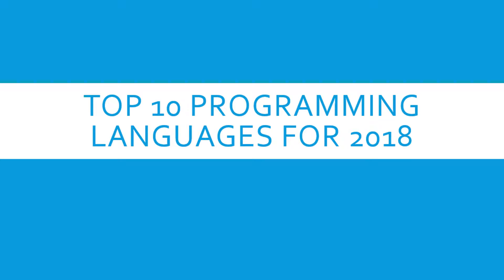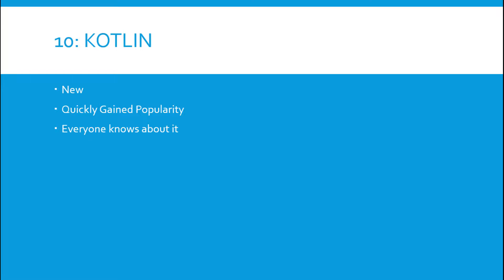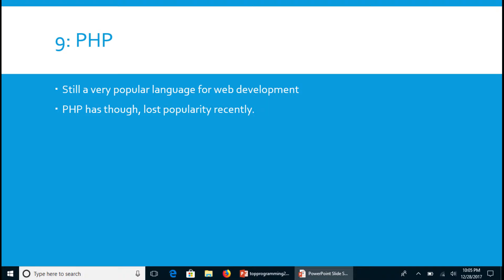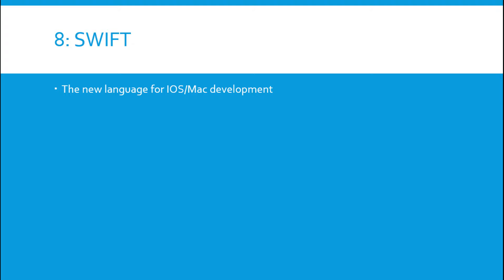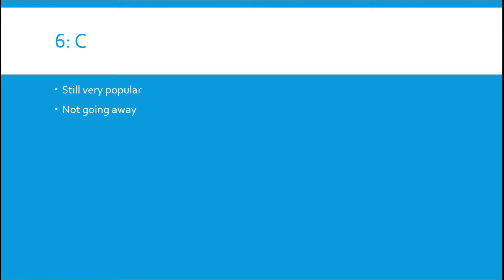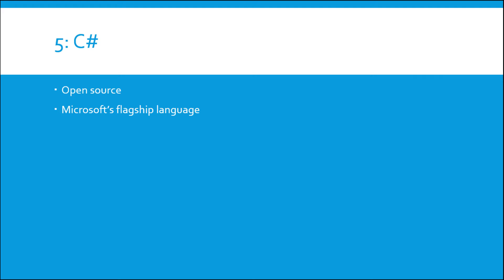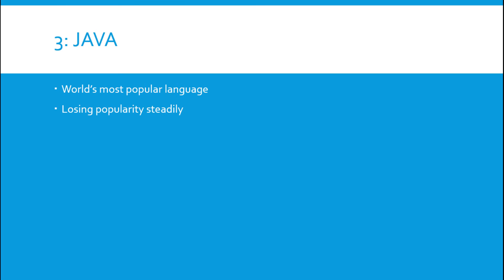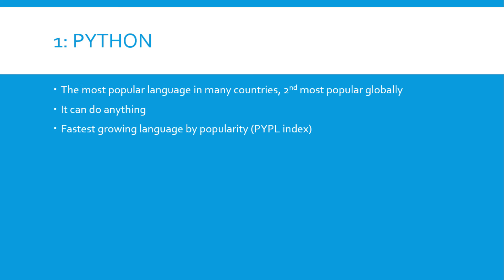Top 10 Programming Languages To Learn For 2018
As 2017 comes to a close, we will now look at the best programming languages to learn for the upcoming year, based on popularity.